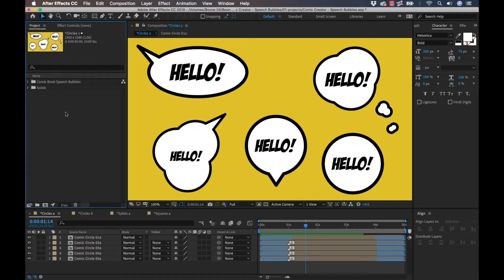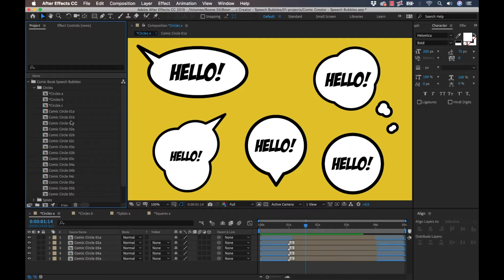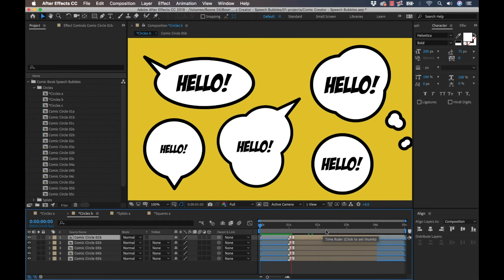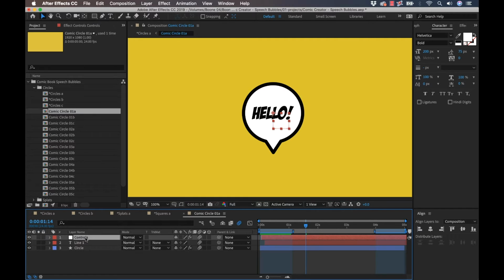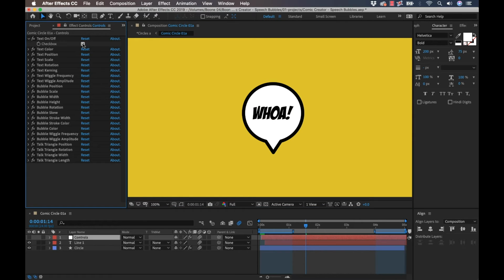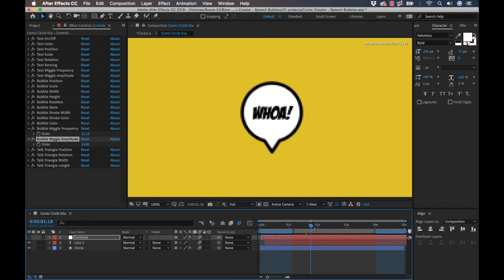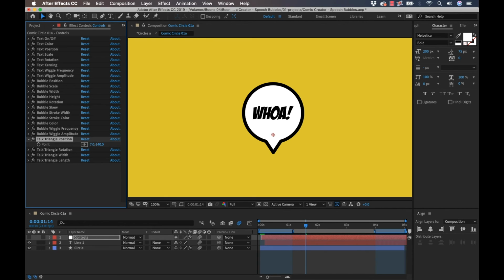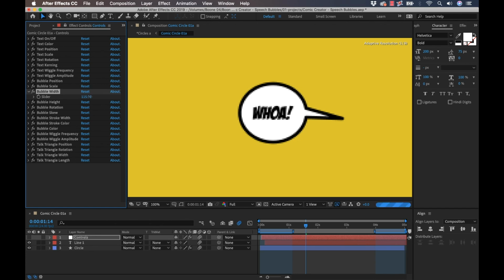TUTORIAL | Comic Creator - Speech Bubbles - AE Project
Here's how to use my Comic Creator - Speech Bubbles After Effects project.

Purchase the pack here—
*CURRENTLY UNAVAILABLE